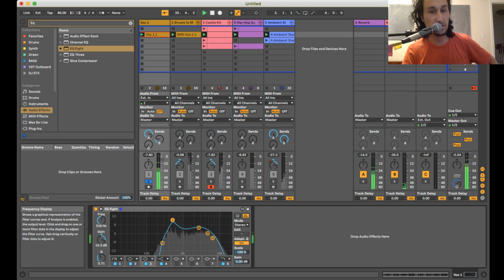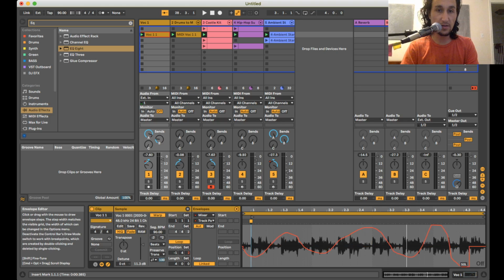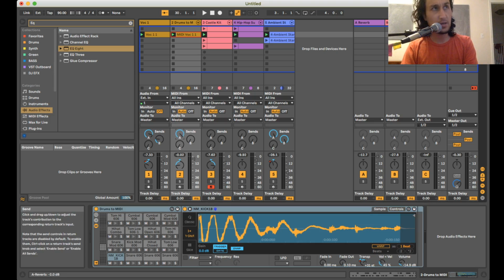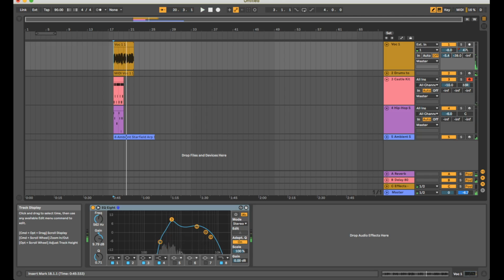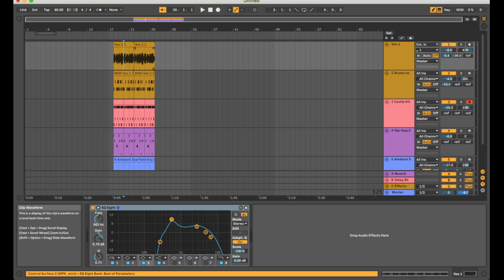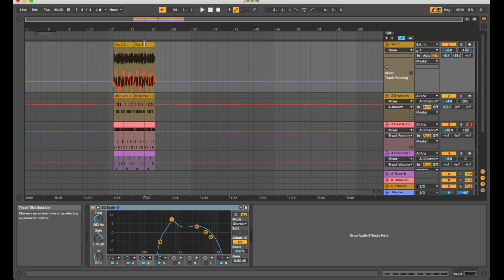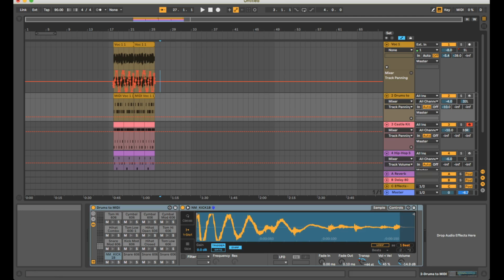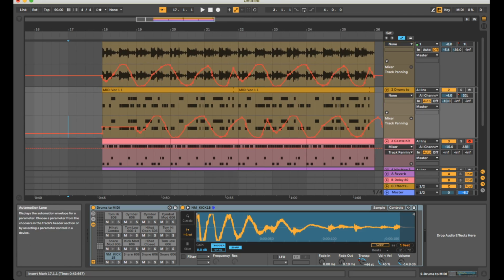Ableton 10 Session to Arrangement and EFX pasting automation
Learn to start in session view and then bring it into the arrangement view. Use automation, and then copy and paste automation to create opposite panning EFX quick and easily.